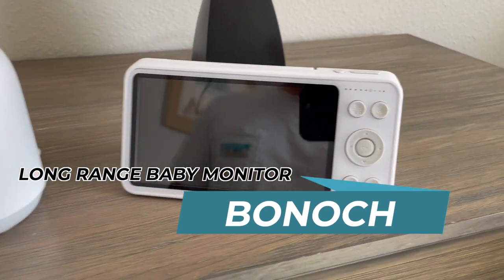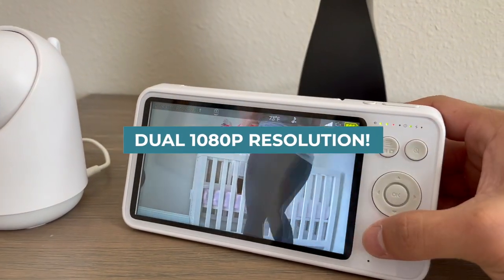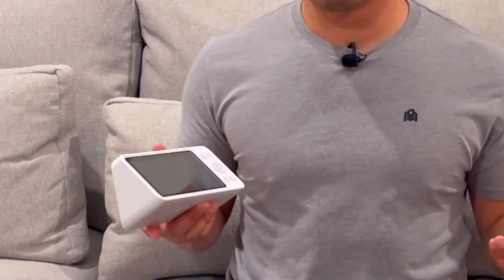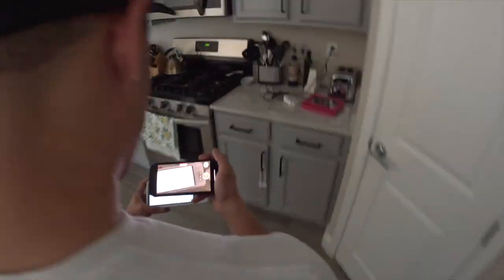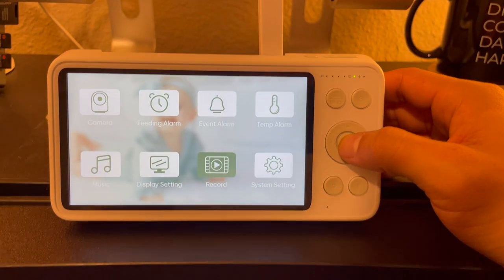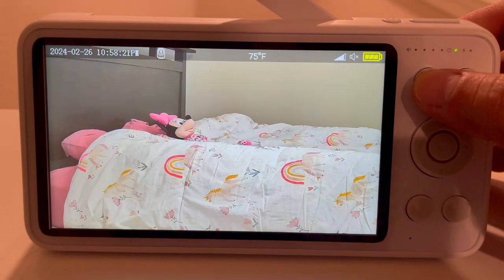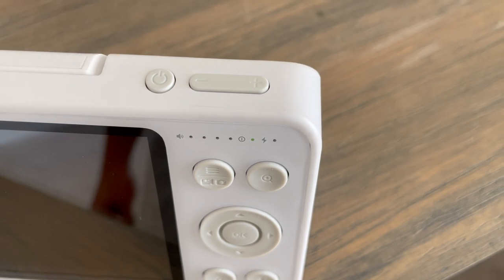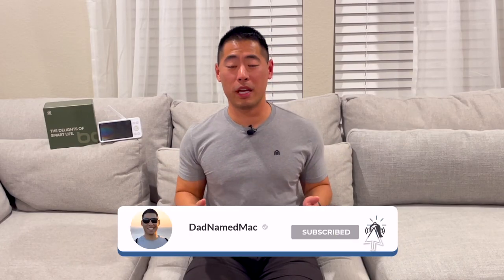Bonoch Long Range Baby Monitor Review! [2024]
This is our review of Bonoch's new Long Range Baby Monitor!! This non-wifi monitor was designed to ensure a stable and secure connection at long distances up to 1800 feet! Other features include its 7,800 mAh battery that lasts up to 30 hours* and its photo and video recording and playback capabilities! Let us know what you think!

LINKS BELOW TO GET ONE!!

Bonoch Long Range Baby Monitor
Bonoch 7" Baby Monitor 2-Cam Kit